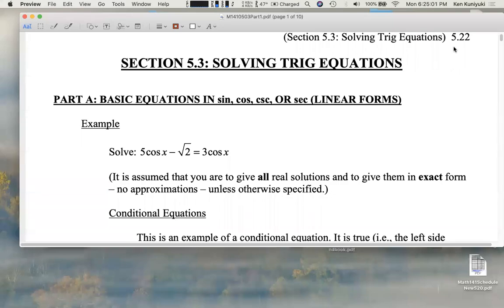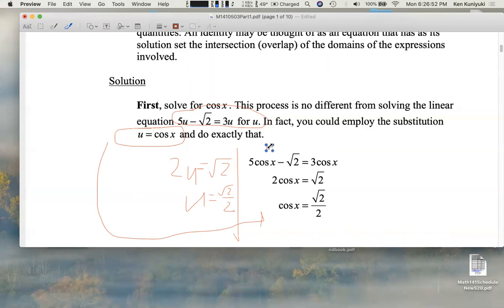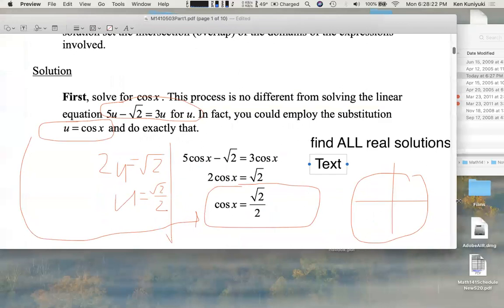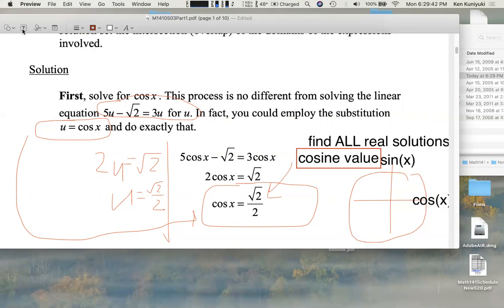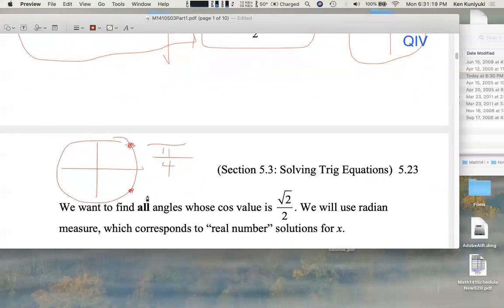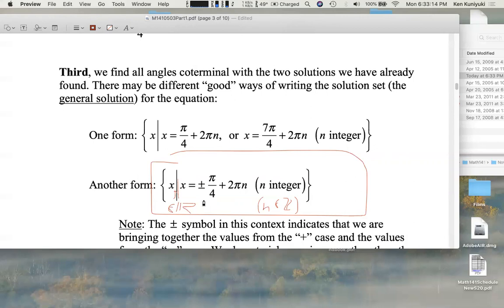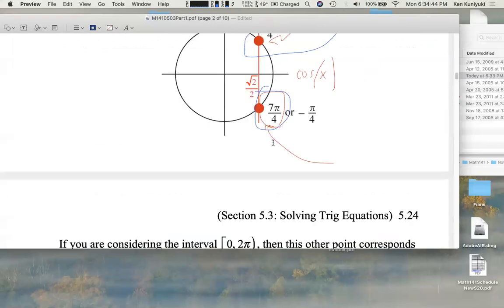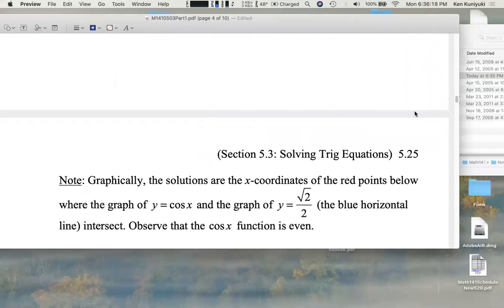Math 141, Day 20, Part 9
Section 5.3: Solving Trig Equations: Solving Trig Equations on R.
CORRECTION: 1:18: Let's start by adding root(2), not 2, to both sides.